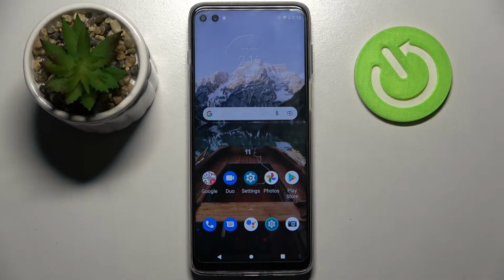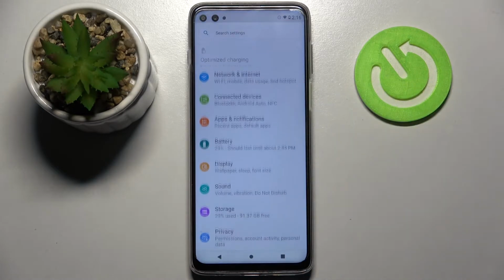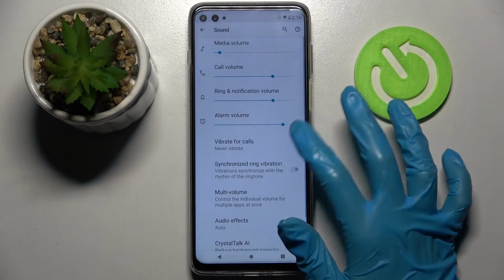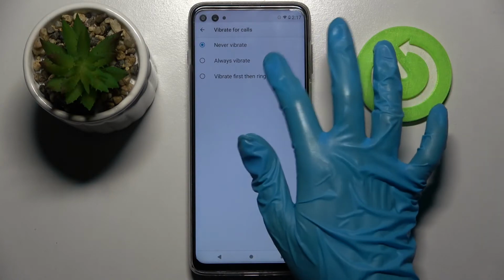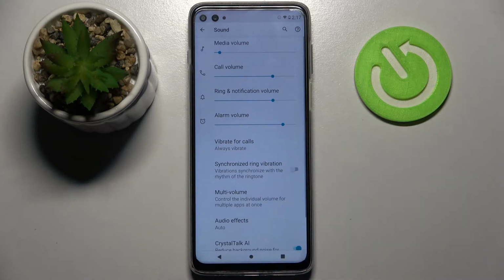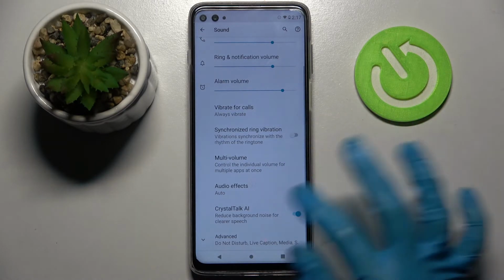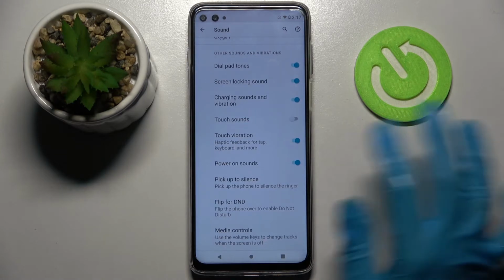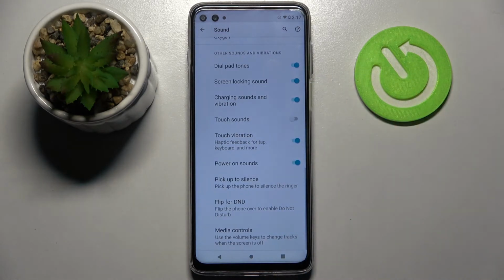How to Enter Vibration Settings in MOTOROLA Moto G100 – Find Vibration Options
Would you like to customize vibrations in your MOTOROLA Moto G100 but you’re not sure how to get into proper settings? In this video we would like to share with you how easily you can find proper sound settings and how to get to the vibration section. There you’ll be able to manage available options according to your needs. So let’s follow all shown steps and successfully enter vibration settings.

How to use vibration in MOTOROLA Moto G100? How to manage vibration settings in MOTOROLA Moto G100? How to get access to the vibration settings in MOTOROLA Moto G100? How to open vibration settings in MOTOROLA Moto G100? How to allow vibration in MOTOROLA Moto G100? How to find vibration settings in MOTOROLA Moto G100? How to set vibrations in MOTOROLA Moto G100? How to customize vibrations in MOTOROLA Moto G100?